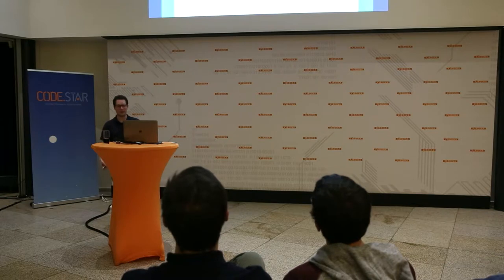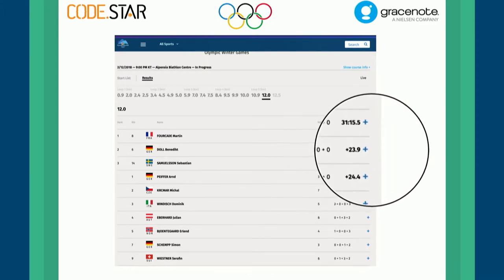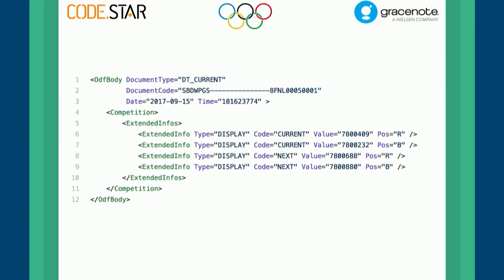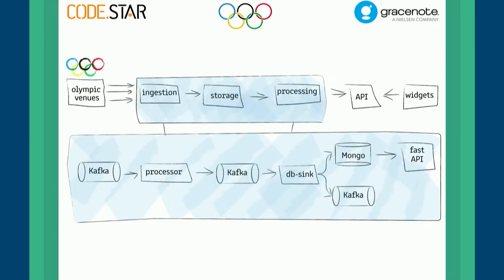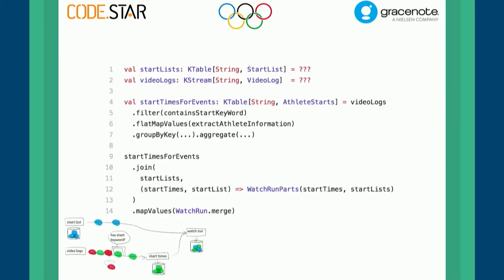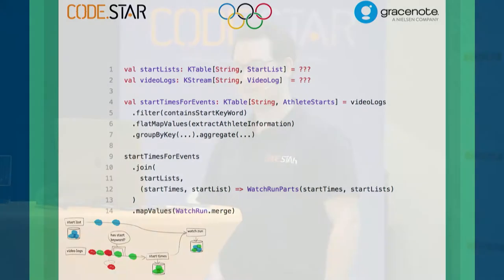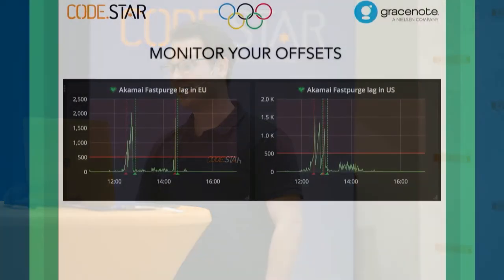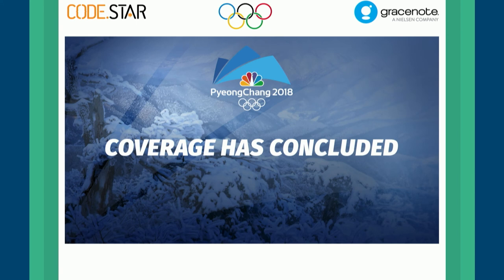Casper Koning - Kafka Streams at the Olympics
This was recorded as part of our Codestar Night meetup: Data Intensive Processing in Practice.

Pyeongchang, South Korea - February 2018. The world is watching the Winter Olympics. Hockey, Skiing, Curling, Figure Skating and Bobsleighing: everything is being streamed online. Gracenote Sports set out to create a Kafka Streams pipeline as a lightning fast backend for Olympic Data widgets, powering a major Olympic broadcaster’s apps and website. Combining streams of real-time results, intermediate times, provisional standings, video logs and athletes’ biographies. For a gold medal in viewing experience.

We are going to present an overview of our development using Kafka Streams to enhance our existing rich Olympic model and infrastructure. We will also present some of our experiences and results of running in production during the Olympics.